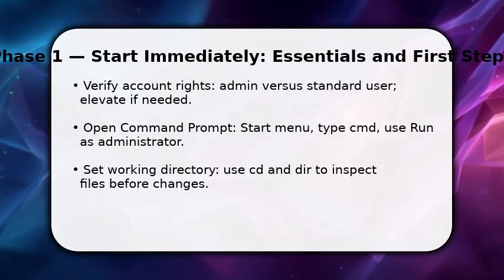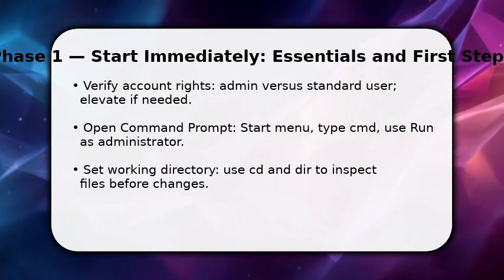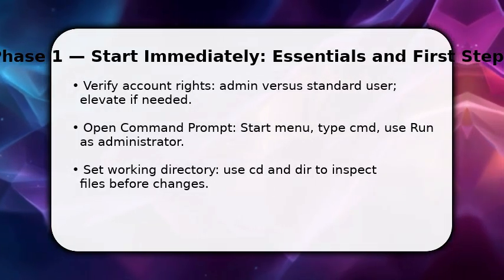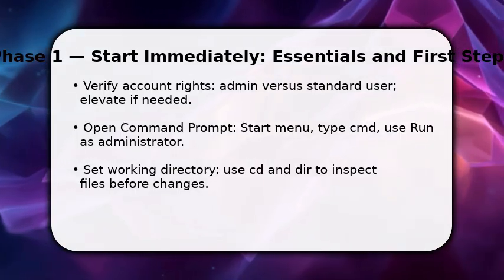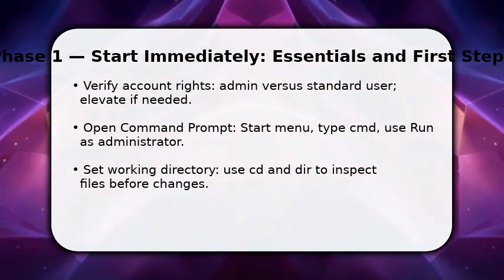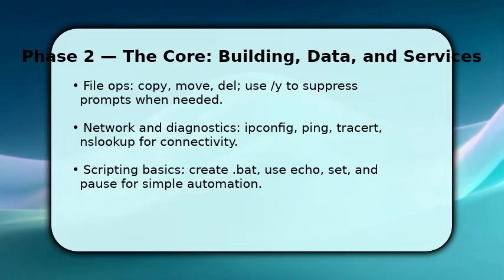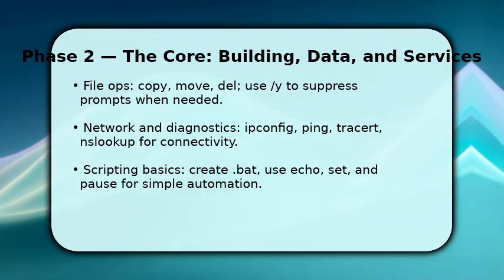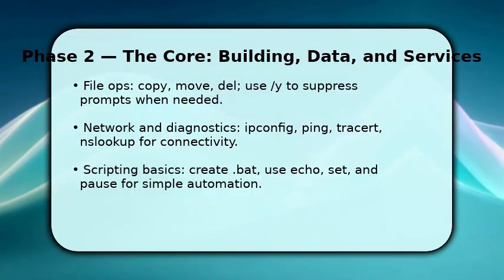How to Use Computer Cmd (full Guide)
How to Use Computer Cmd (full Guide) | 🔒 Surfshark VPN Deal — Stay private and secure. $1.99/mo + 3 Months Free ▸

Dive into the world of command line interfaces (CLI) as we provide a comprehensive guide on using computer commands. This video will cover essential tips for beginners and advanced users alike, including shortcuts, common syntax errors to avoid, best practices in scripting, and how to troubleshoot issues efficiently.

command line interface, CLI usage tutorial, computer command guide, bash commands basics, terminal tips for beginners, advanced CLI techniques, script writing on Linux/macOS, common terminal errors, efficient troubleshooting in the shell, keyboard shortcuts mastery